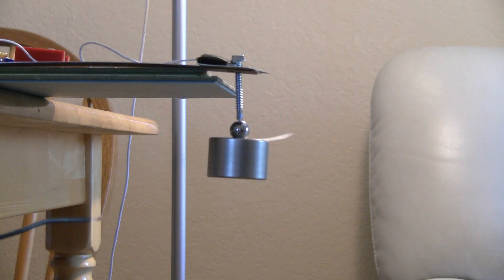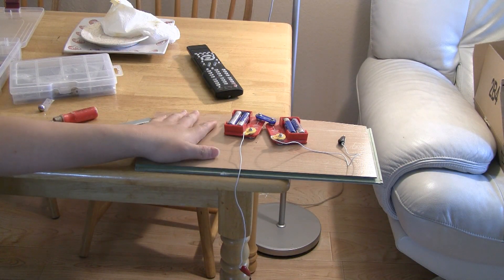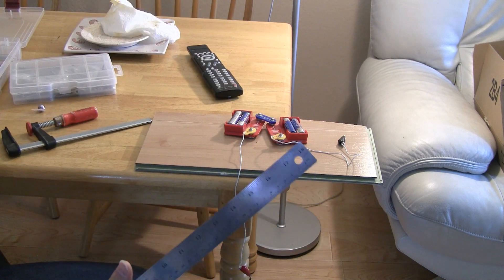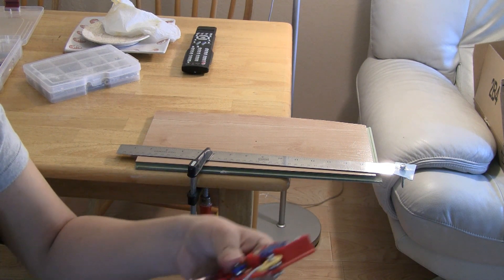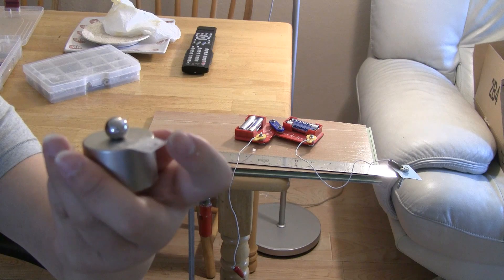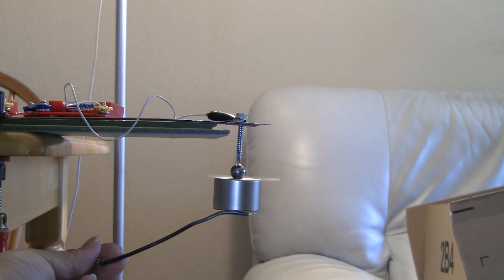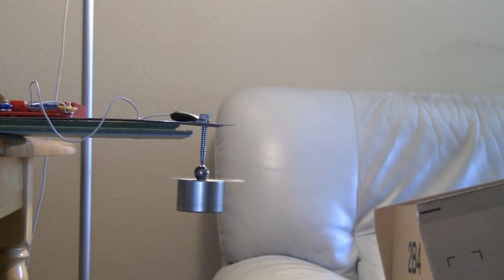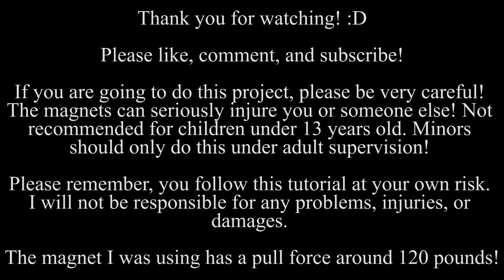How to Make a Homopolar Motor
Neodymium magnets are very strong. The magnet I was using can hold approximately 120 pounds, that's how strong it is!  Please be very careful. 2 neodymium magnets can crush bones! Neodymium magnets can wipe credit cards, interfere with electronics, and even break electronics! Keep all electronic equipment and credit cards at least 3-5 feet away from the magnet! If you use a pacemaker, this project isn't for you.

The motor spins because of the Lorentz force. :) Physics is cool. :P

Here are links to some of the materials you'll need:
- Neodymium Magnet
- Neodymium Magnet (another choice)
- Copper Wire